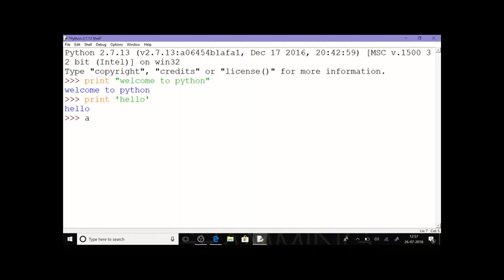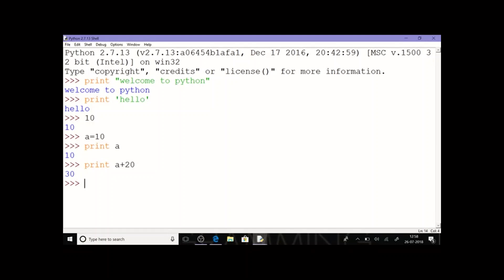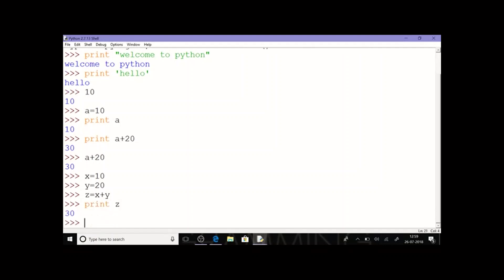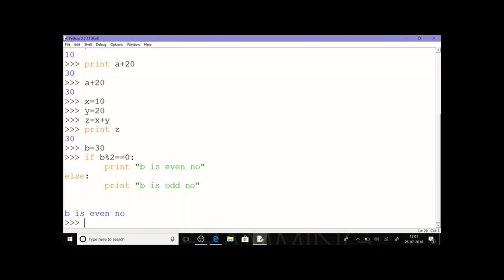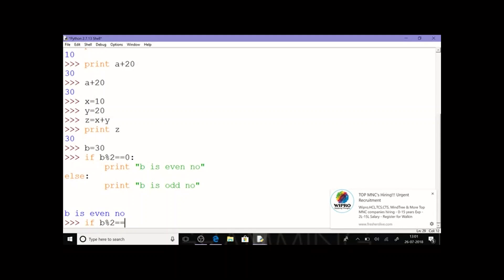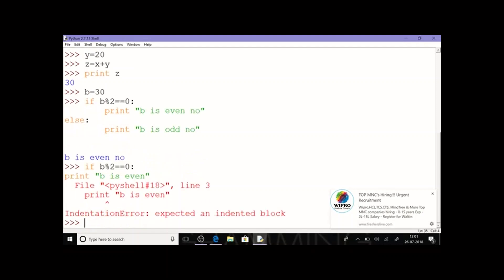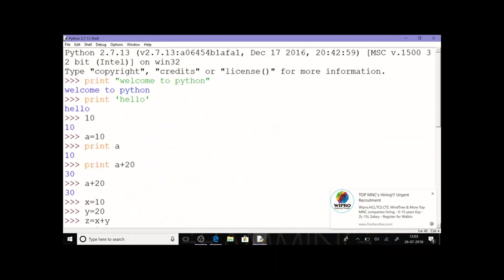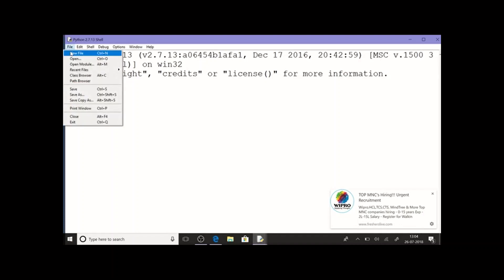Python Tutorial 4 by Renuka Devi - How to work in a Python Shell and Python Editor